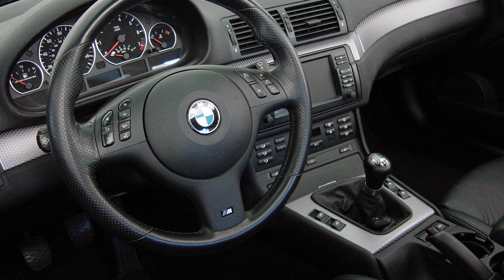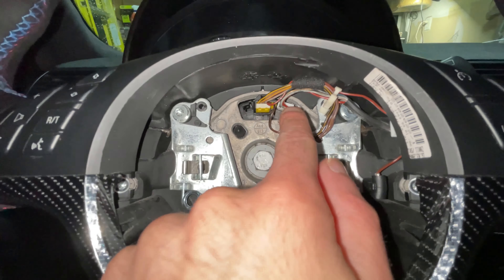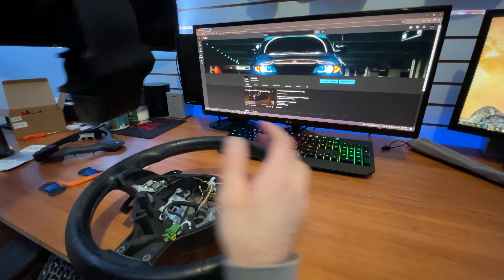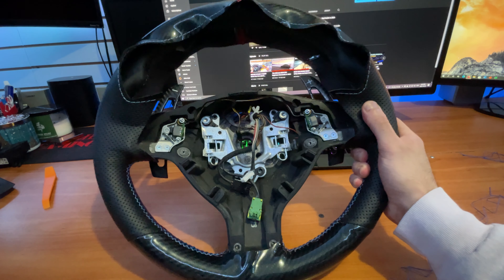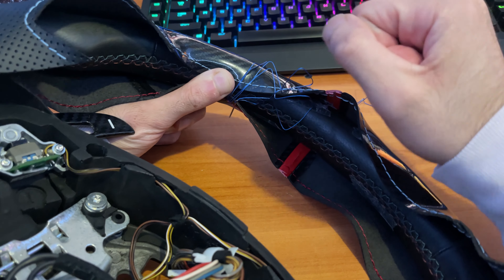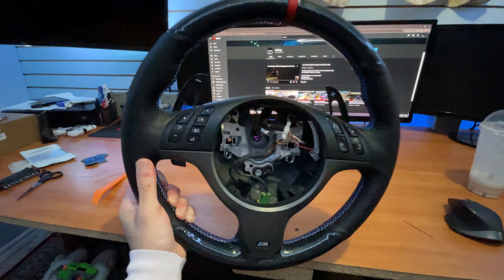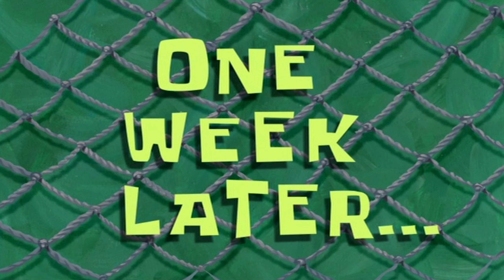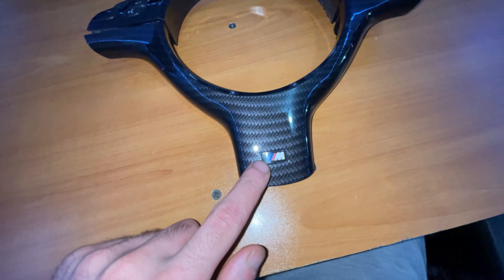$150 DIY BMW Steering Wheel Upgrade | E46 Steering Wheel Wrap DIY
today ill be showing you guys on how to make your own custom steering wheel for your bmw e46. as well as finial results.

Wheel Wrap Used in Video

- - Music Used - -
Track: Clarx, Catas, Le Malls, CHENDA, Anikdote - Numb The Pain

Genre and Mood: Hip Hop & Rap + Funky